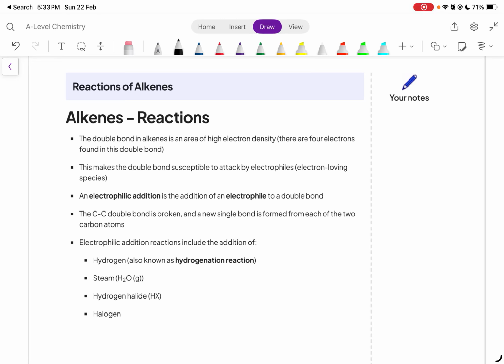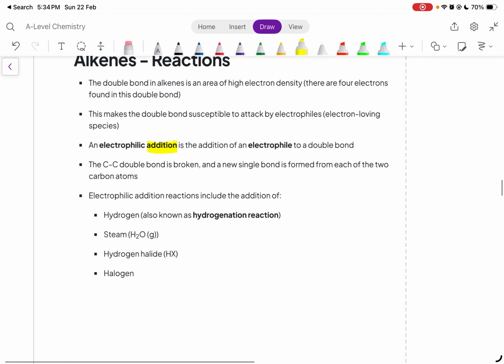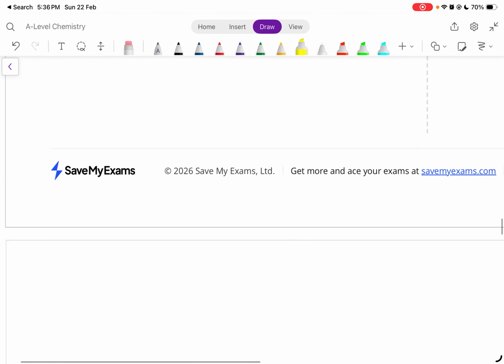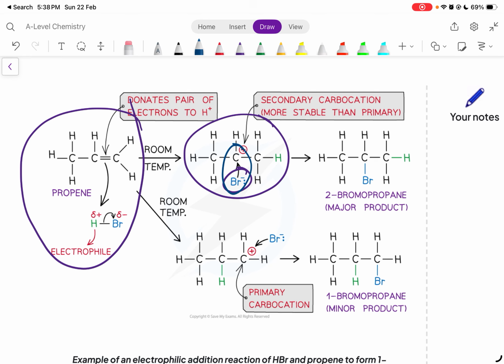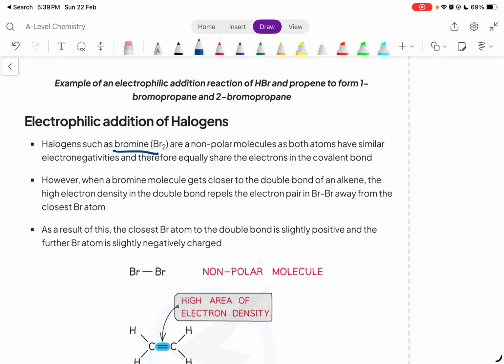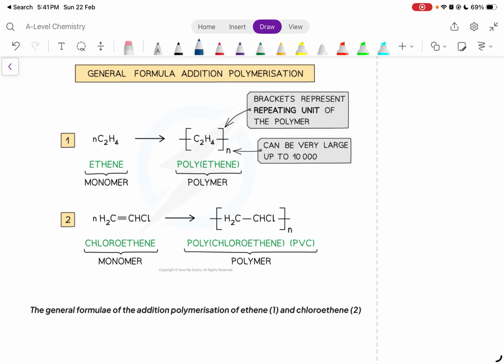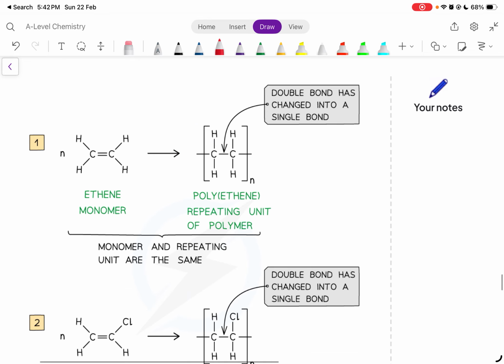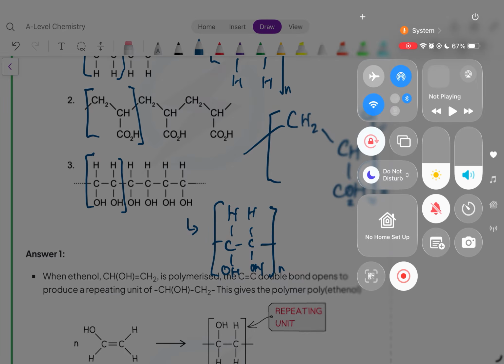Section 10.2 Reaction of alkenes, saturation test and addition polymerisation